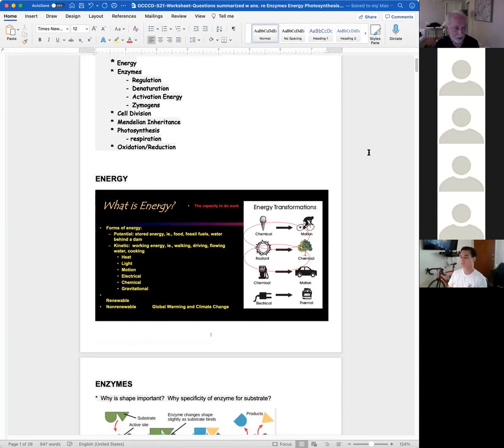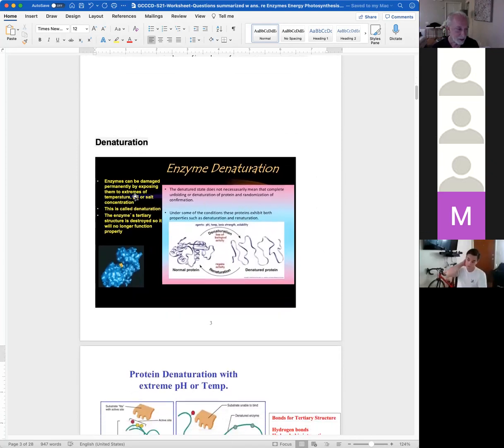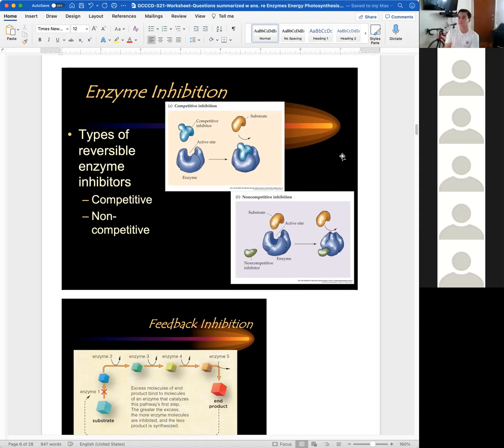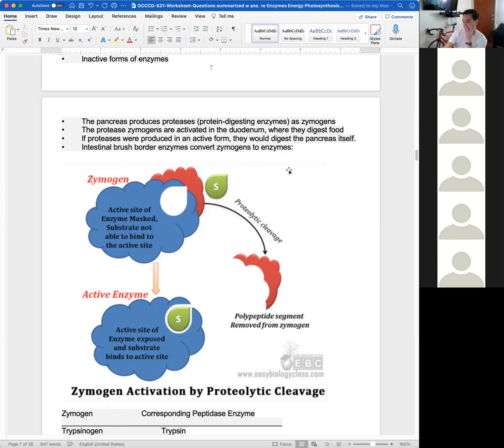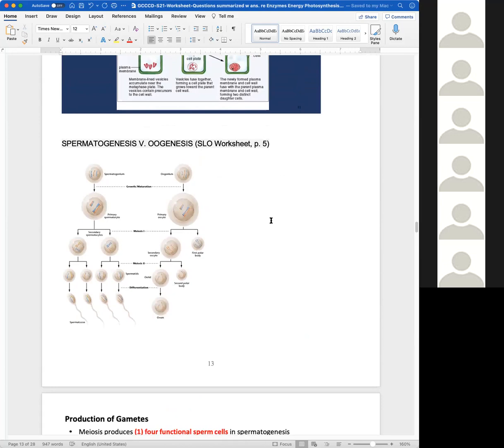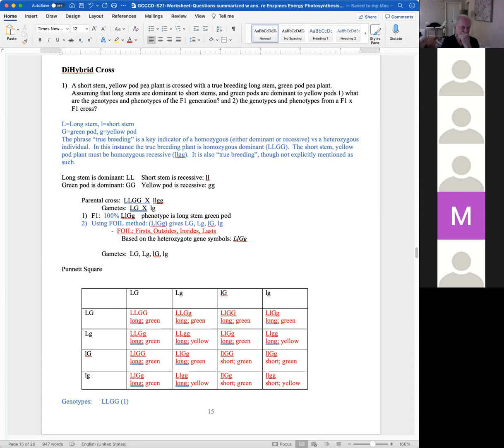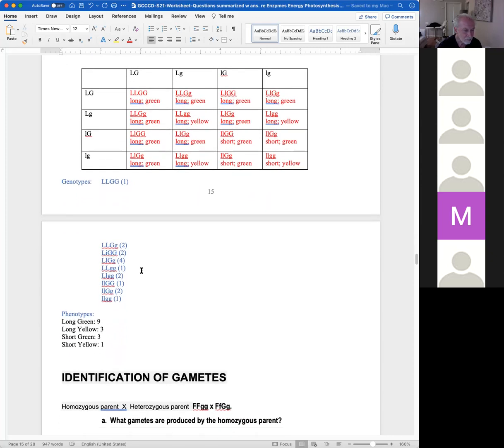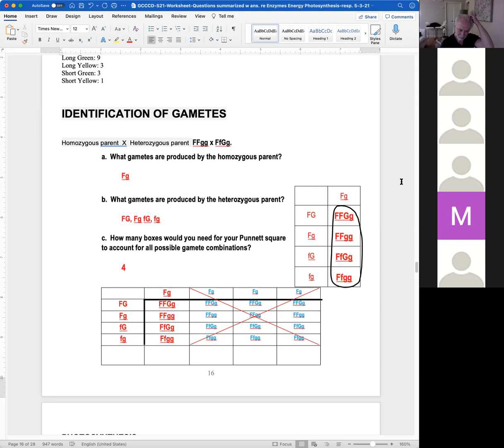Zoom class recording 5011 May 3. Questions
Entire class period devoted to discussing questions submitted by students regarding Energy Enzymes Mendelian Inheritance